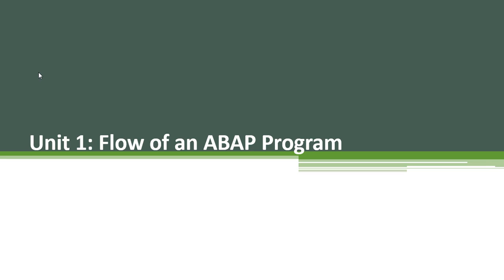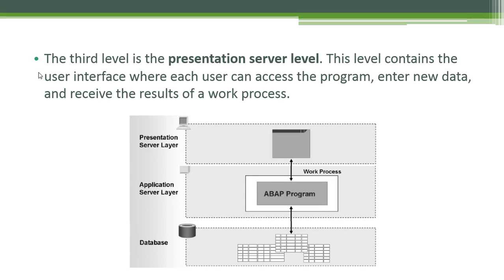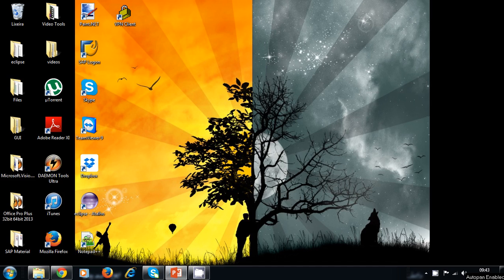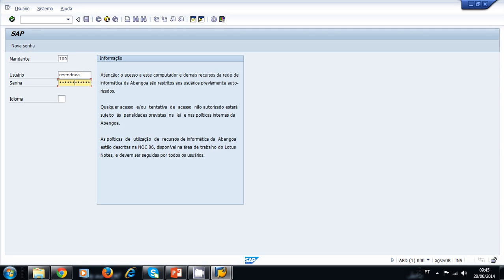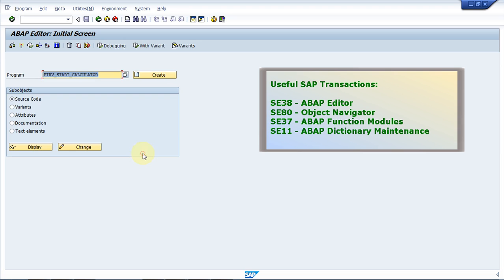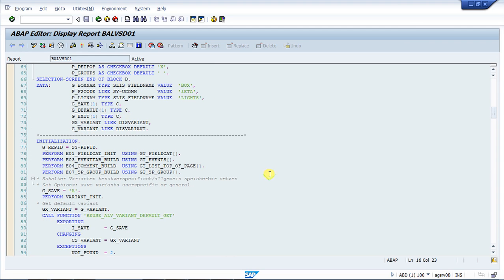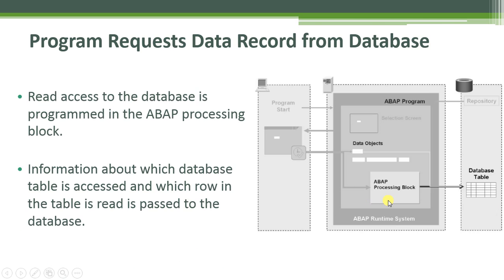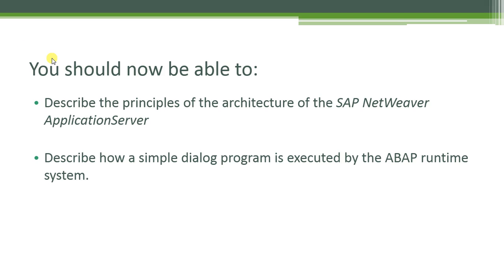Video Lesson 1: SAP System Architecture and flow of a program